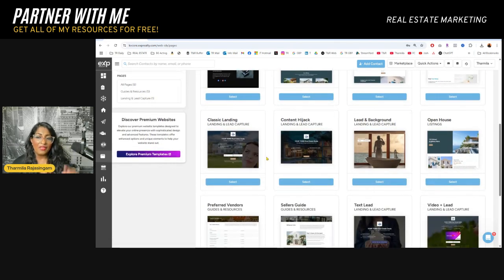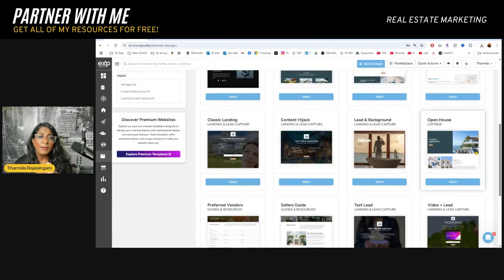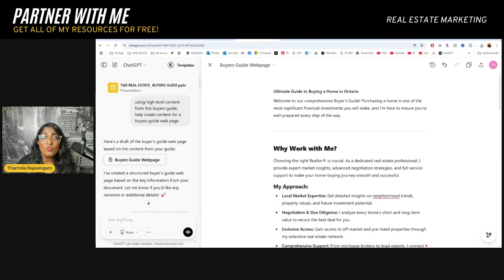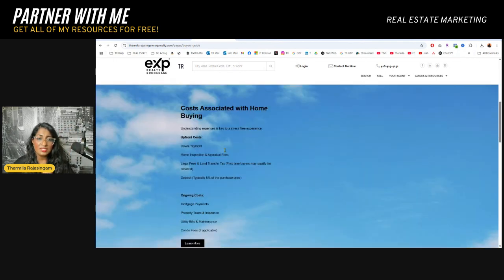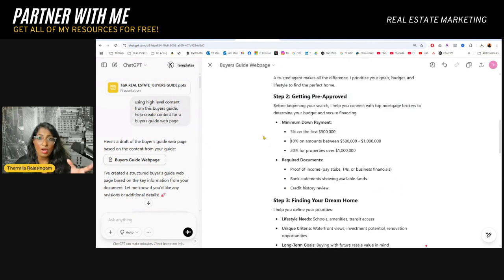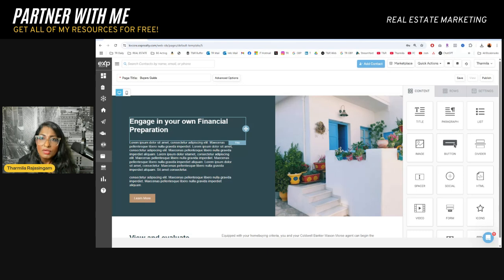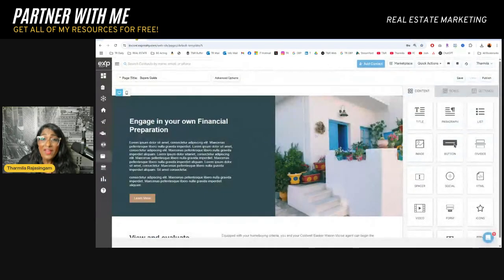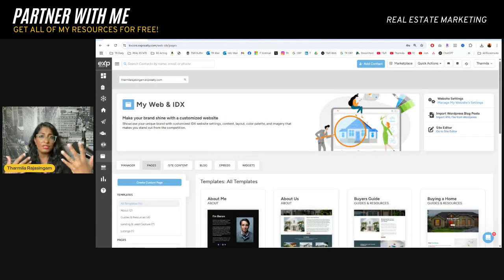NEW! kvCORE / BoldTrail IDX Website Templates - Creating Real Estate Web Pages Got 10x Easier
Creating real estate web pages just got 10x easier with new kvCORE / BoldTrail IDX website templates! 🚀 Learn how to customize stunning, high-converting pages in minutes—no coding needed. Perfect for REALTORS® looking to boost their online presence and attract more leads!

💻 kvCORE / BoldTrail LEAD GENERATION COURSE (The Ultimate Real Estate Marketing Course) 🔗

‼ READ BELOW ‼ See why incredible Realtors are joining Agent Wolf Pack at eXp Realty due to our unparalleled value stack, as well as what this amazing brokerage can offer:

[ Core Connect (Josh Tavares & Tharmila Rajasingam) Only ​​​]